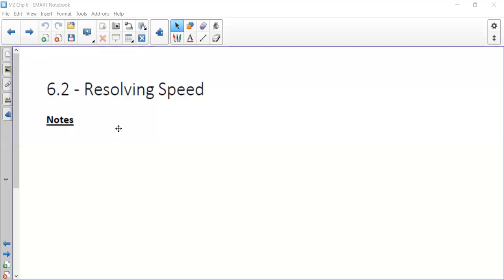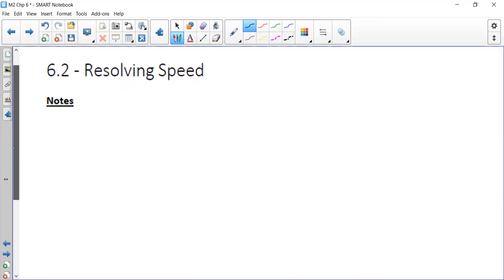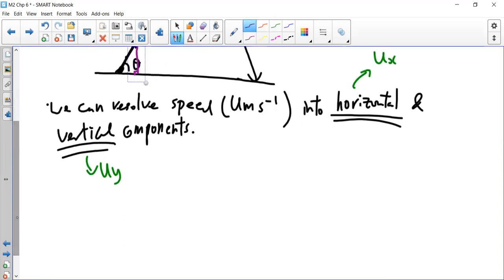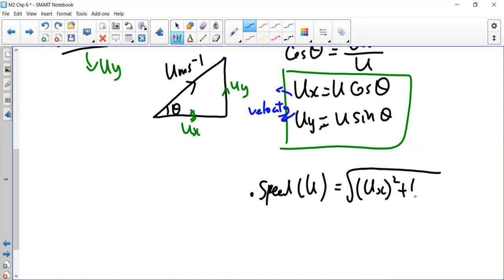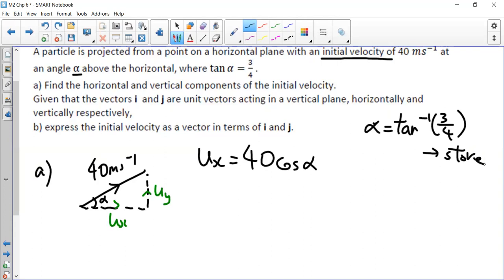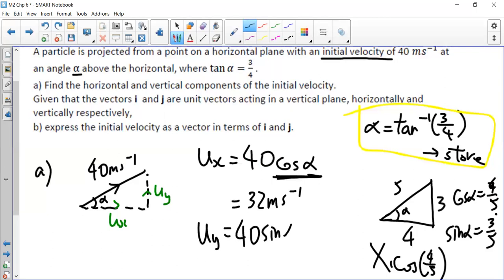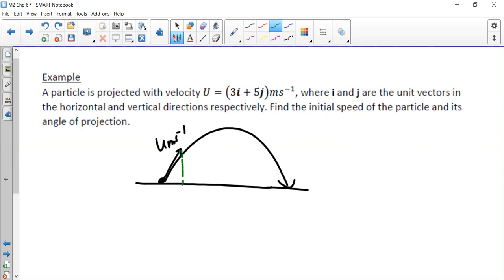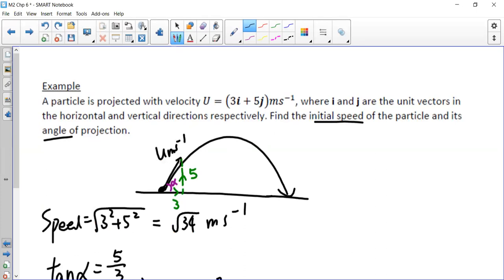A-Level Maths | Mechanics Year 2 | 6.2 - Resolving speed Walkthrough | Edexcel